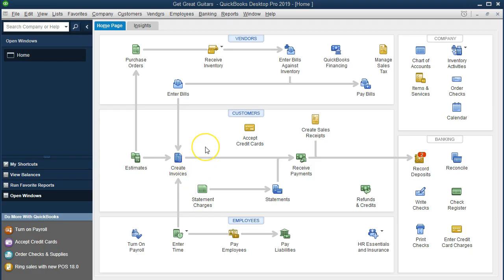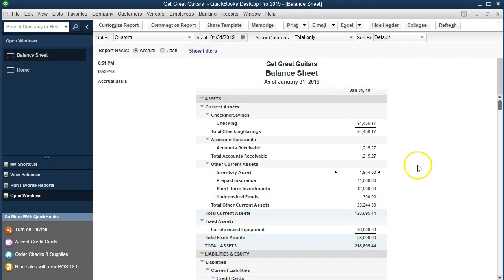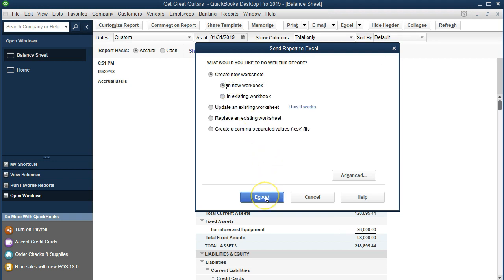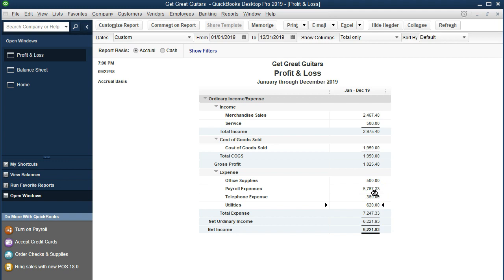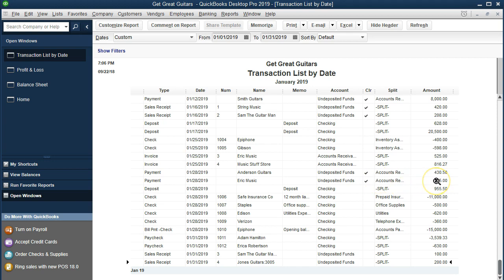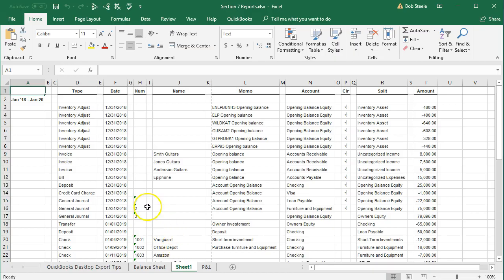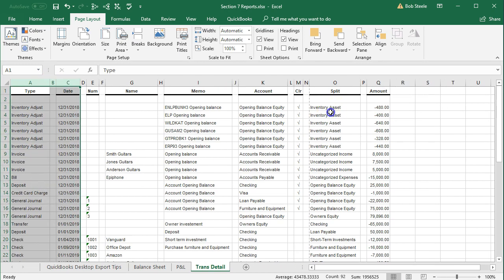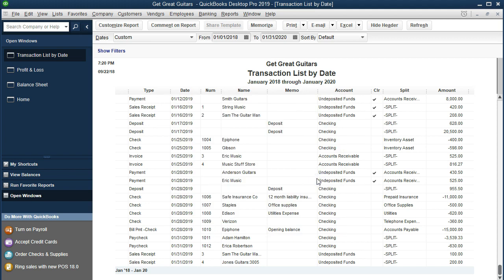QuickBooks Pro 2019 Review Reports After Month of Data - QuickBooks Desktop 2019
Review reports after a month of data has been entered to the system. We will review the balance sheet, income statement or profit and loss, and the transaction report by the. We will discuss some simple ideas for how to check our data, including checking the account balances on the balance sheet and profit and loss. If we see a balance that is questionable QuickBooks allows us to zoom in on the data to see a transaction report. After checking the balance sheet and profit and loss the transaction report can be very helpful because it will list transactions, not by account as is done with the general ledger, but by data. We can use the transaction report to compare data and look for any strange entries.
Once we look over the reports we will discuss how best to print and save the data including formatting, printing as a PDF, saving as a PDF, and exporting to Excel.